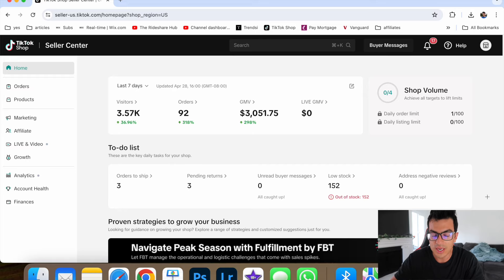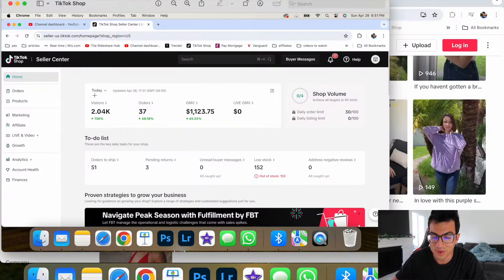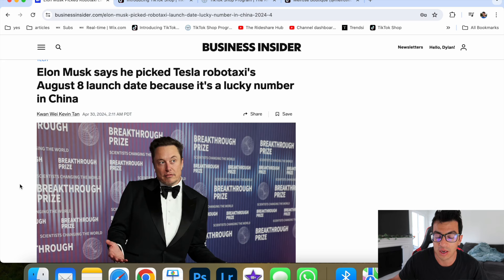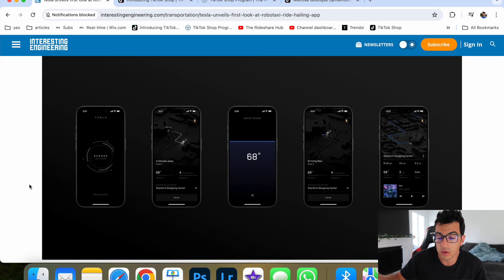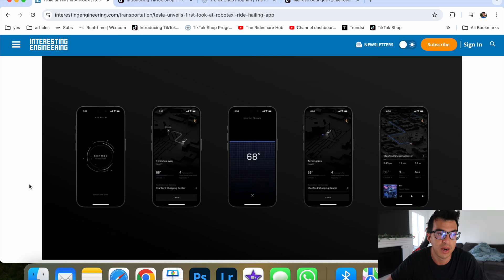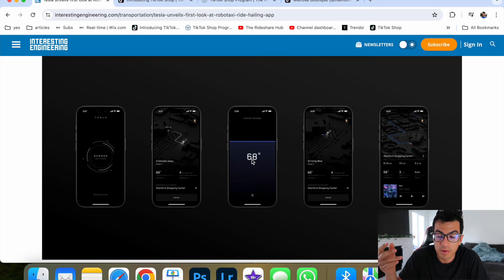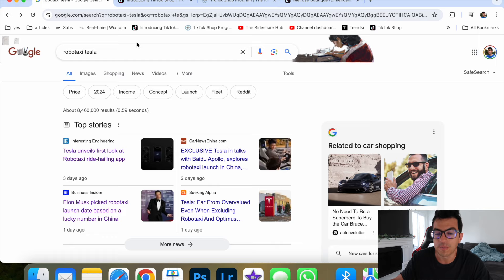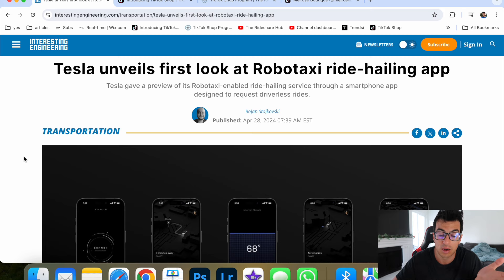The END of Uber and Lyft...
⭐️ Learn How I Make $1,000 Per Day on TikTok Shop ⭐️
✅ No Experience Necessary
✅ No Following Necessary
✅ No Need To Show Your Face
✅ Start Making Profit Quickly
✅ Very Little To No Startup Costs
✅ Work Straight From Your Phone
✅ Discord Group Chat For Ongoing Guidance
✅ Dedicated Community Networking, Motivation & Learning From Each Other
✅ Easy To Get Started
✅ Can Make Up To $10,000 Per Month Or More

⭐️ Learn How I Make Over $10,000 Per Month With A Faceless YouTube Channel ⭐️
✅ No Experience Necessary
✅ No Following Necessary